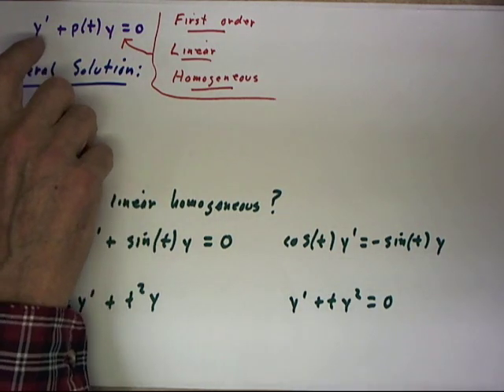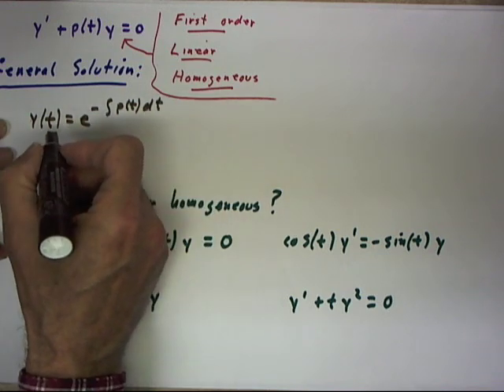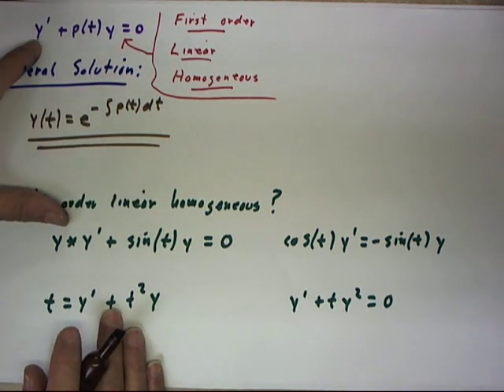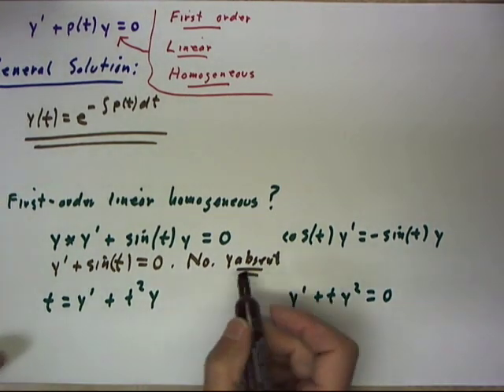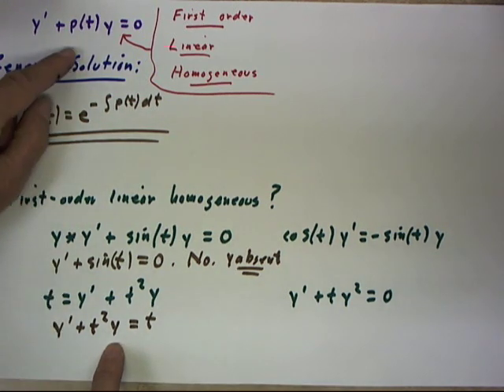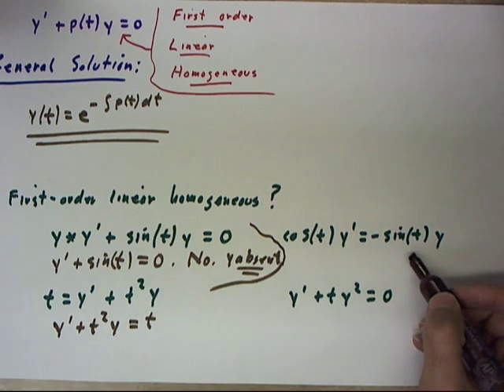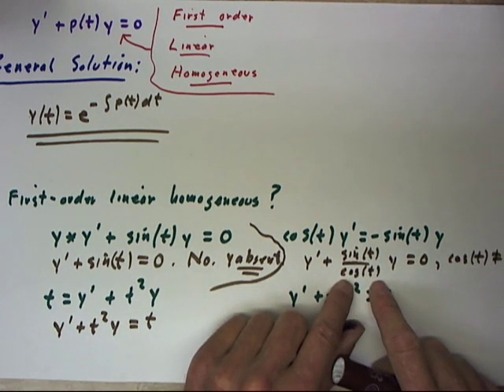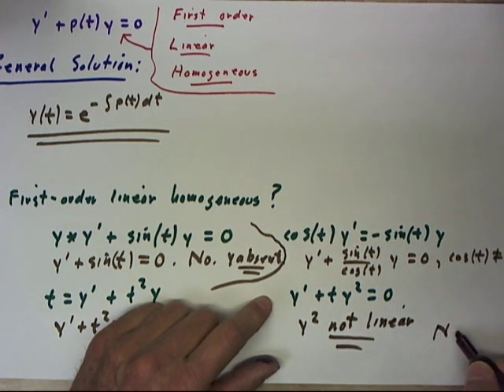diff 02 21